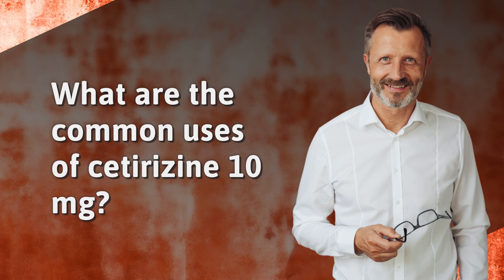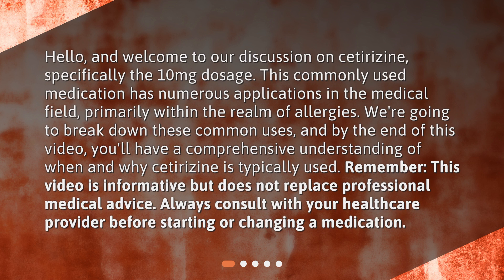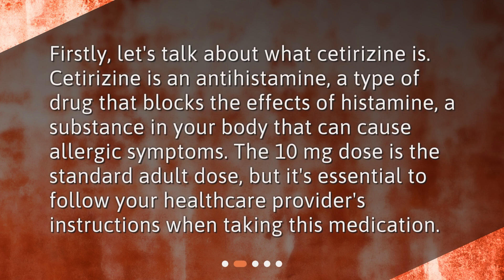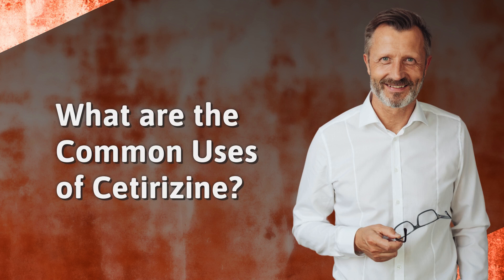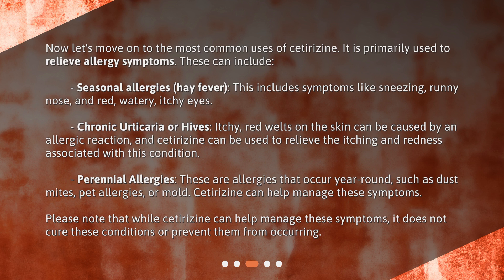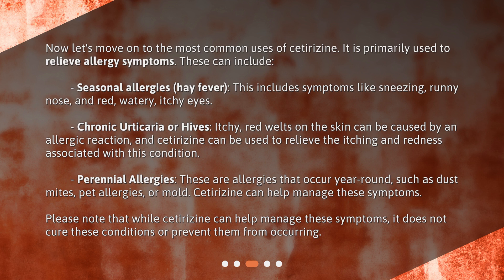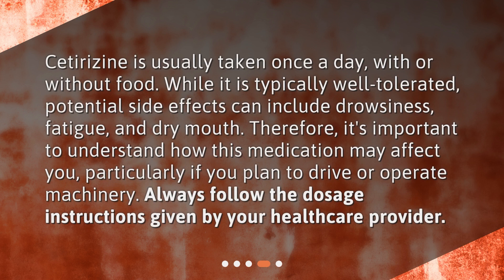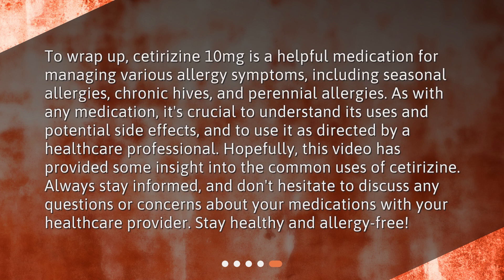What are the common uses of cetirizine 10 mg?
Understanding Cetirizine 10 mg: Common Uses and More • Get the inside scoop on cetirizine 10 mg! Discover the common uses of this popular medication and how it can relieve allergy symptoms. From seasonal allergies to chronic hives, we'll cover it all. But remember, always consult with your healthcare provider before starting or changing a medication. Watch now to learn more!

00:00 • What are the common uses of cetirizine 10 mg?
00:39 • What is Cetirizine?
01:03 • What are the Common Uses of Cetirizine?
01:54 • How Should Cetirizine be Used?